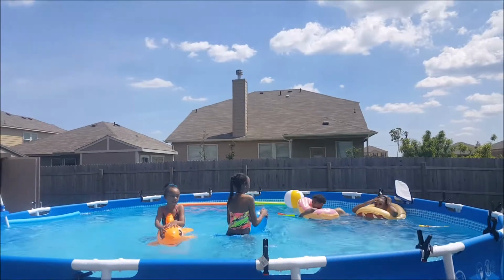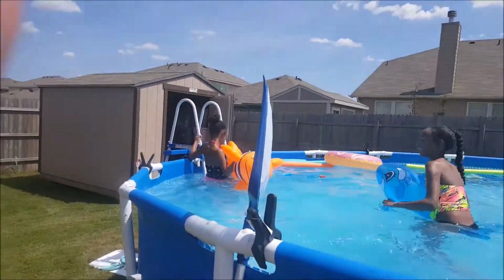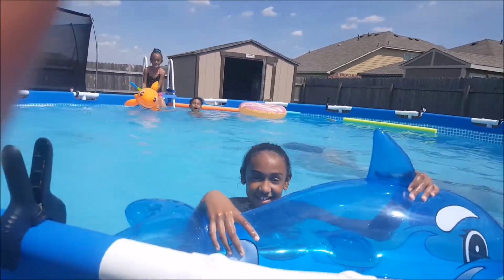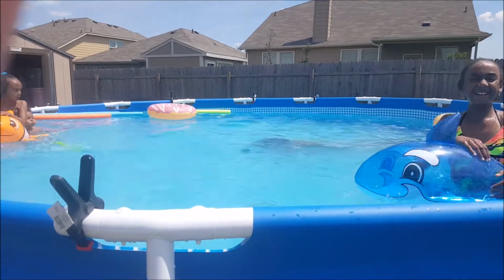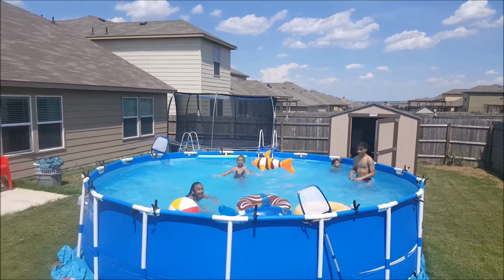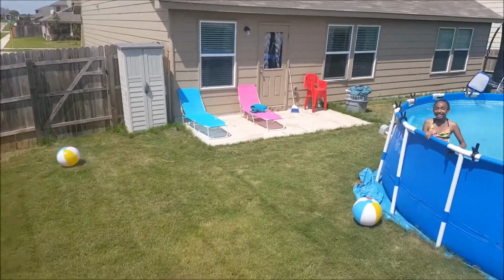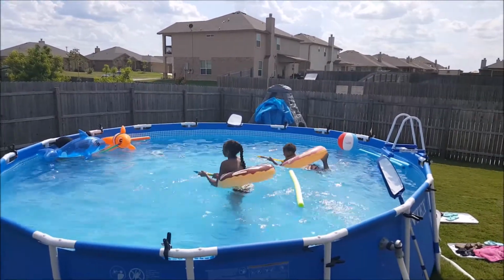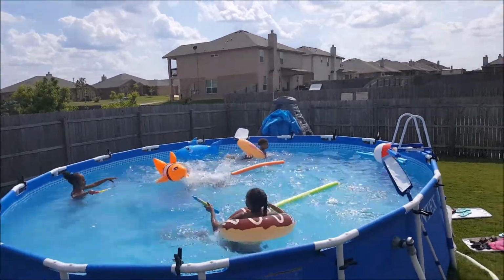Wet & Wild Wednesday - Pool Fun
If you like cleaning videos then watch: "CLEAN & DECLUTTER WITH ME | MY DAUGHTER'S ROOM | CLEANING & DECLUTTERING MOTIVATION | SPEED CLEANING"